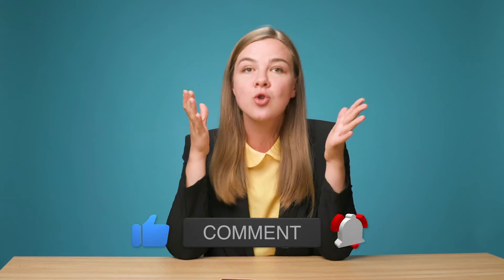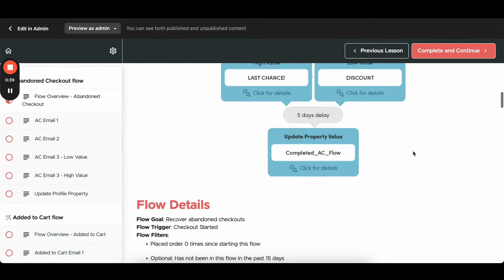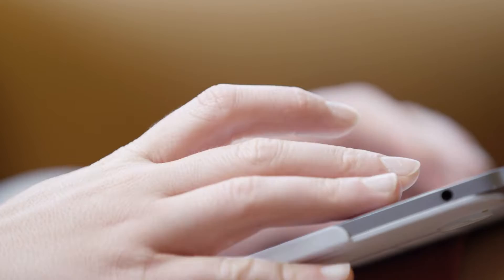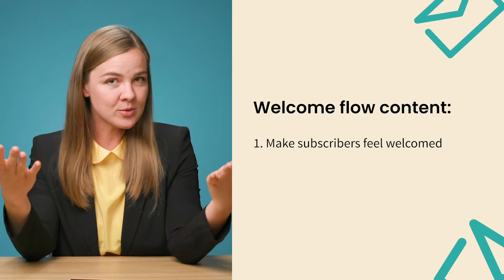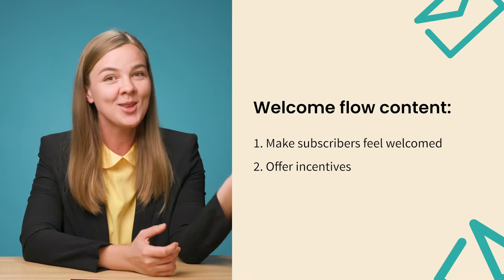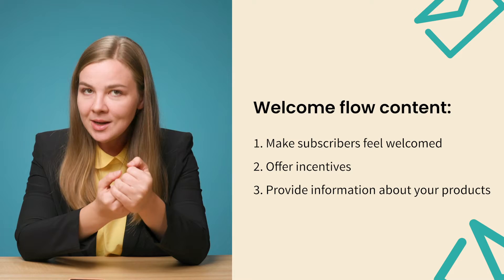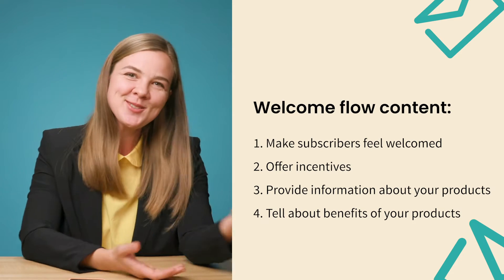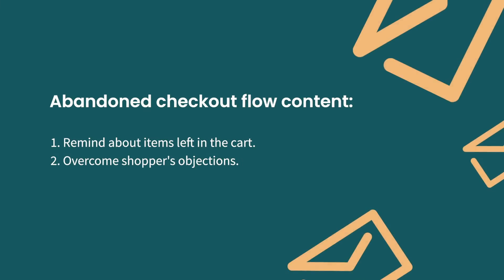5 MUST-HAVE email flows for your ecommerce brand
If you’re starting an ecommerce store, one of the first things you need to do is set up email automations. In this video, I walk you through the 5 most important email flows for an ecommerce brand.

Chapters:
00:00 First thing to do when starting an e-commerce store
01:24 What is email automation
01:48 Welcome flow
03:54 Abandoned checkout flow
09:19 Post-purchase flow
12:58 Winback flow
15:26 Sunset flow